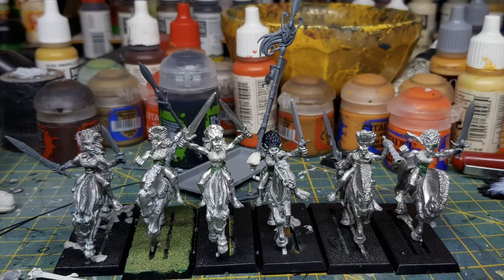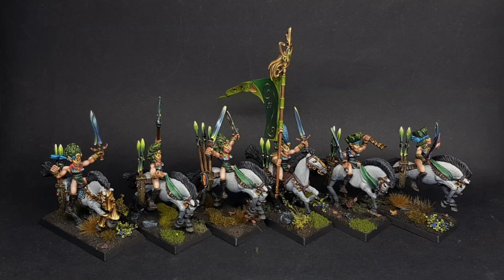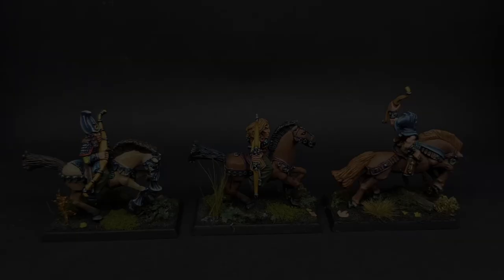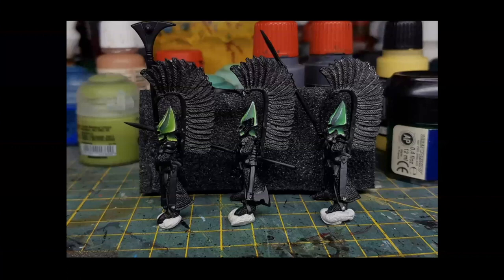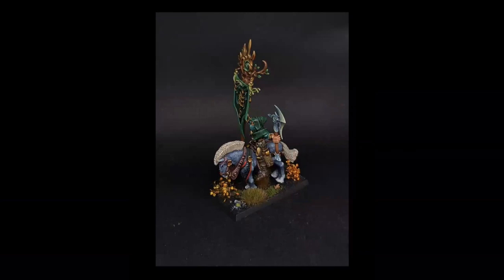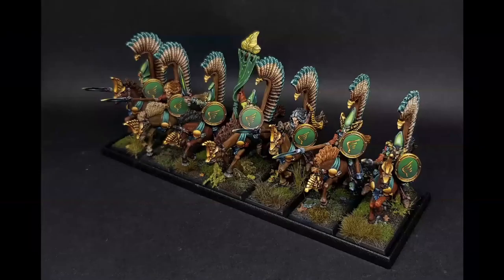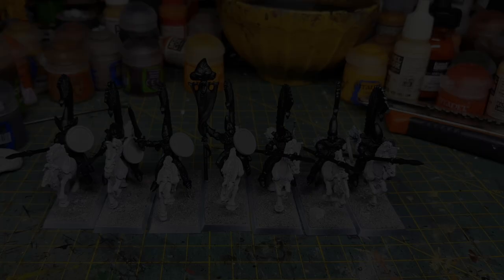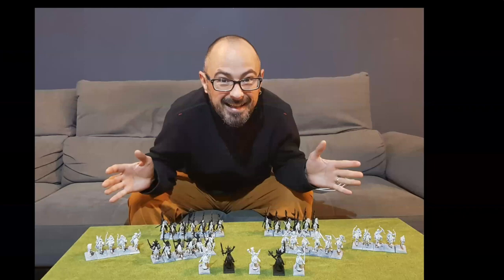E'AVY LEAD with Mariano Sanchez and his Wood Elf Army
Mariano brings photos of his beatuitful Wood Elf army that has been converted and painted to the highest level.
Enjoy this amazing showcase of a three year long painting project.

If you would like to buy some merch then please head over to to out store:

Thanks for your continued support and positive feedback guys.